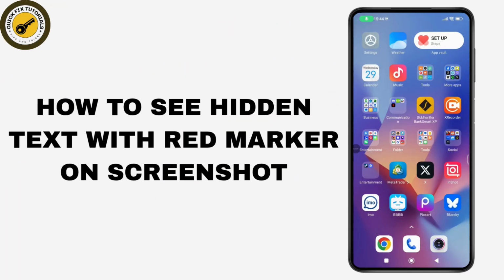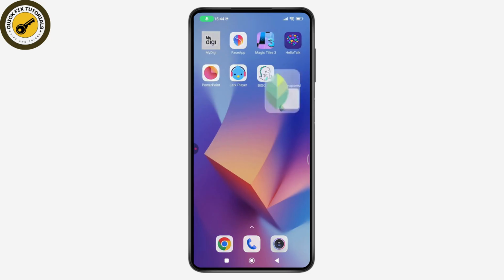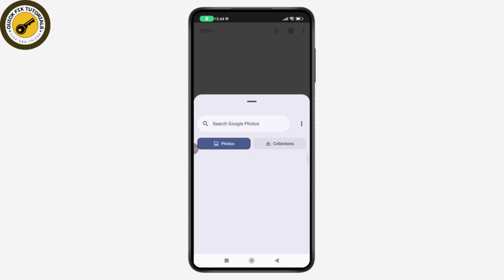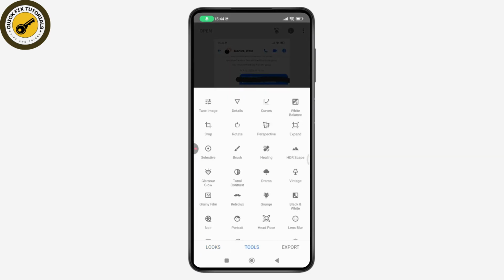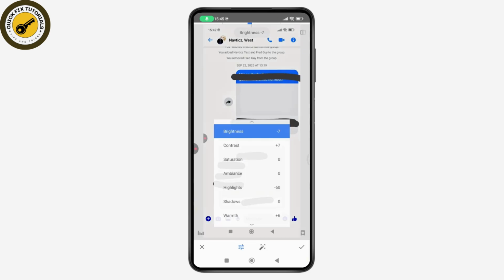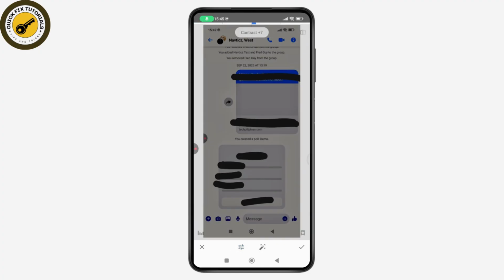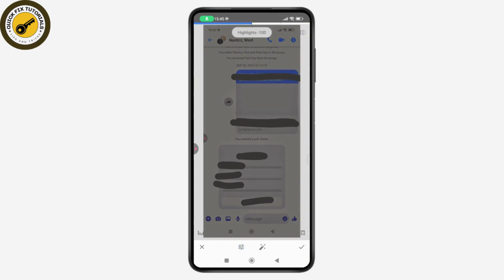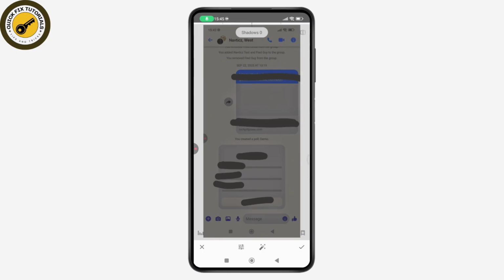How To See Hidden Text with Red Marker on Screenshot, Photo!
How To See Hidden Text with Red Marker on Screenshot

Ever accidentally covered important text on a screenshot with a marker? This tutorial shows you how to reveal hidden text using Snapseed — a free professional photo editing app! Simply open your screenshot in Snapseed, go to Tools → Tune Image → Adjust, and tweak the brightness, contrast, highlights, and ambience to make hidden text visible. Note: only works if the marker isn't fully opaque. Try it on your own screenshots today!

see hidden text with red marker, how to see hidden text on screenshot on mobile, hidden text in photo, hidden text in image android, reveal text in screenshot, image editing tips, android photo tricks